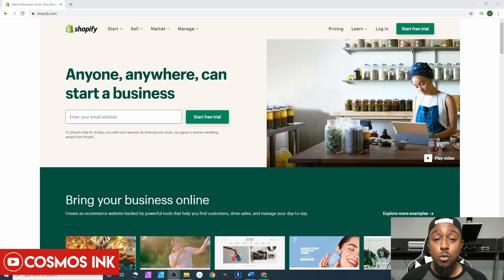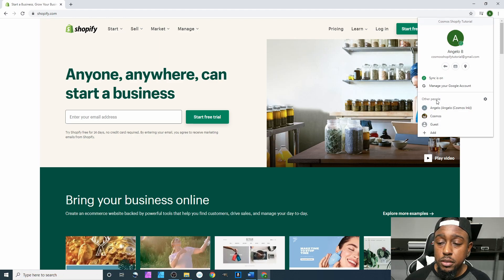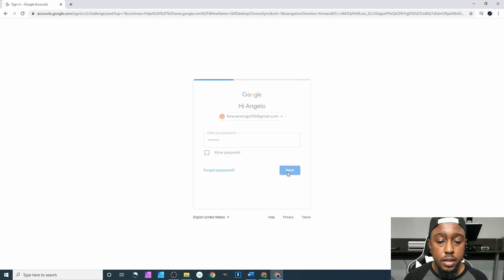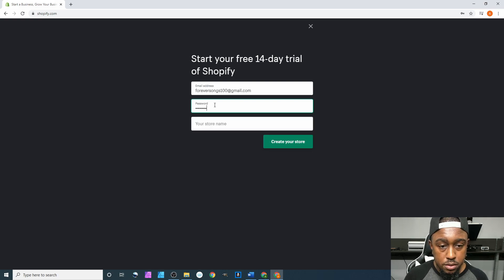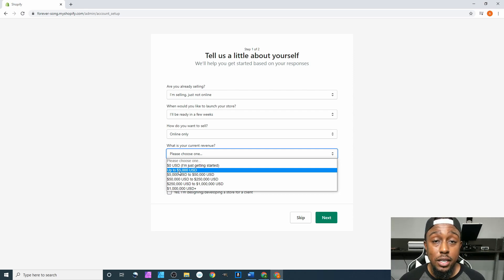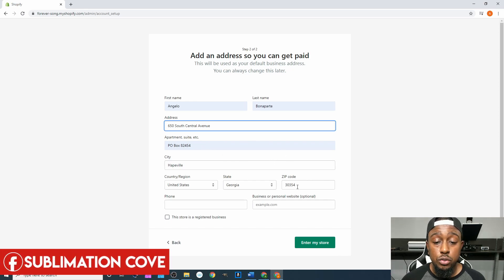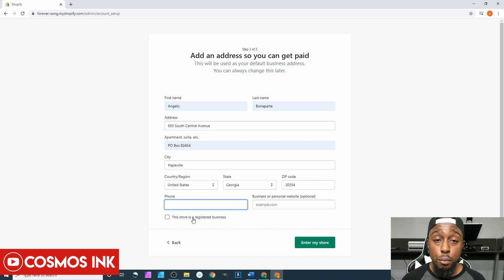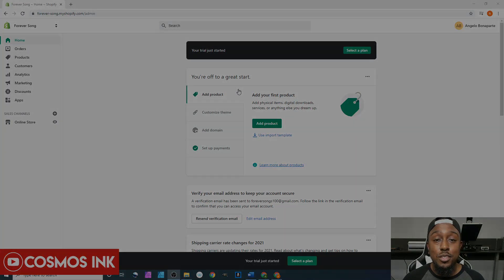EP 2 Initial Shopify Account Walk Through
In this video, I will be walking you through the initial Shopify account setup process. BE SURE to watch all the videos IN ORDER.

Checkout My Channel to see the following:
Shopify Tutorials